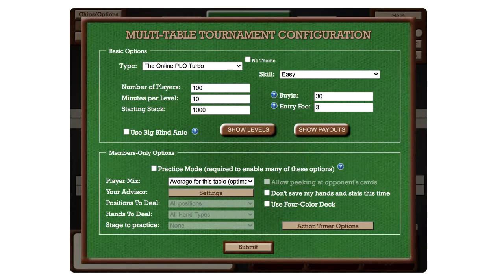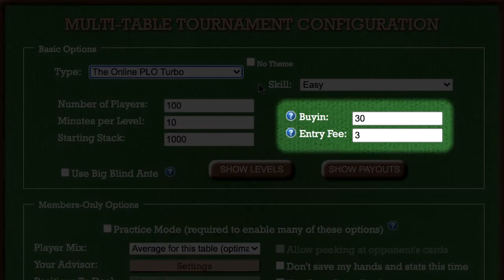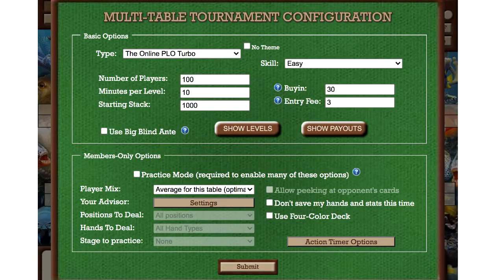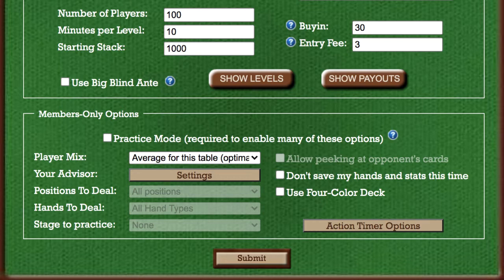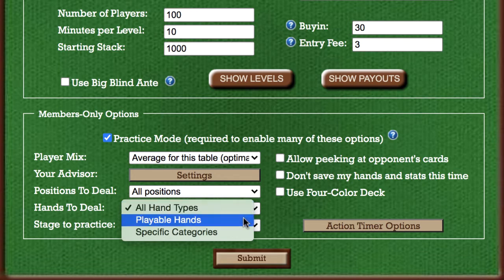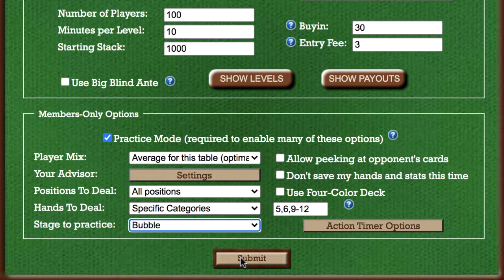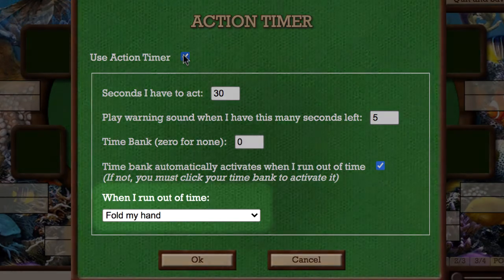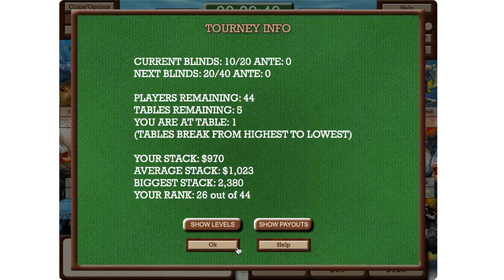Omaha Poker Training Multi-Table Tournament simulator